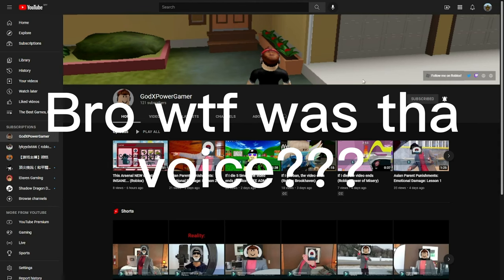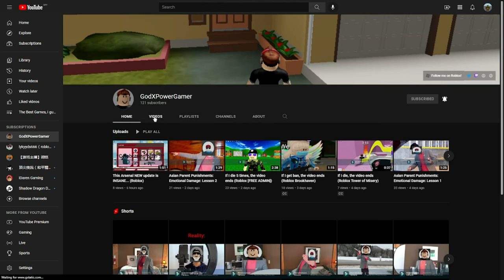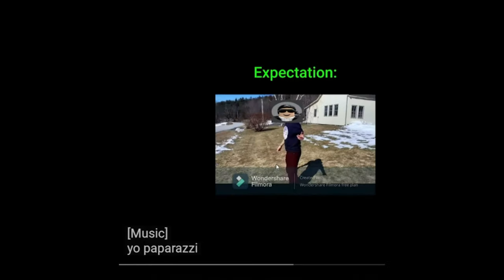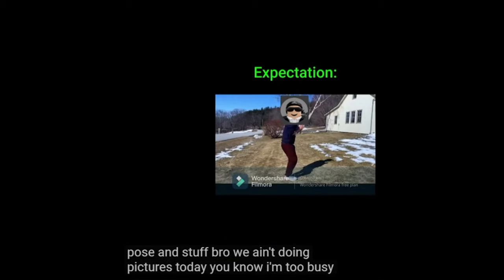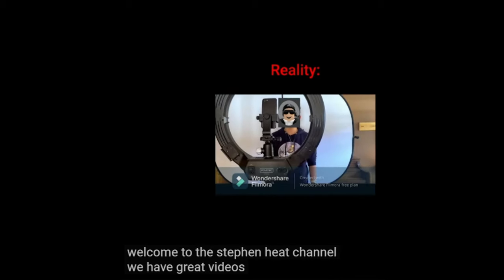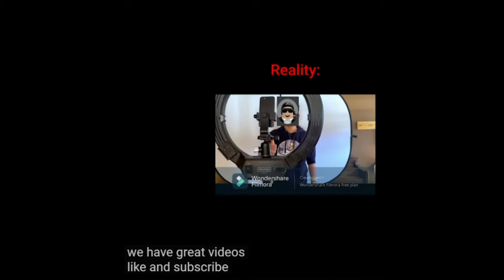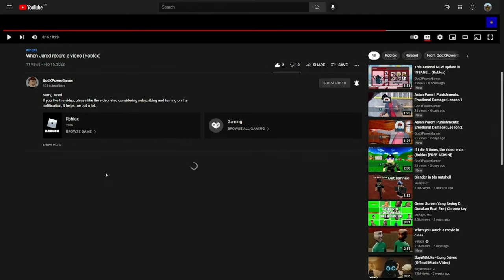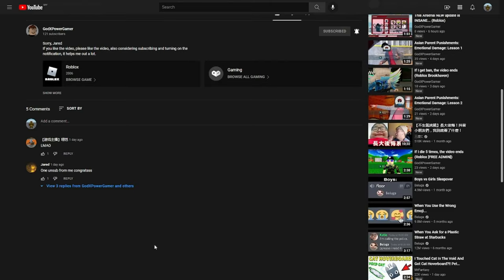Bruh, Jared react to that video...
"One unsub from Jared"
- Jared